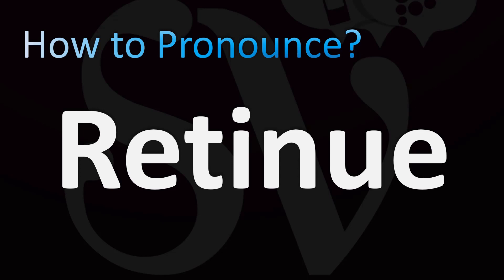How to Pronounce Retinue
This video shows you How to Pronounce Retinue, pronunciation guide.

00:00 - Pronunciation Intro
00:16 - How to Pronounce Retinue
00:59 - More Difficult Pronunciations

How to Pronounce Retinue. What does this word/name mean? Words’ meaning, dictionary definition, explanation.